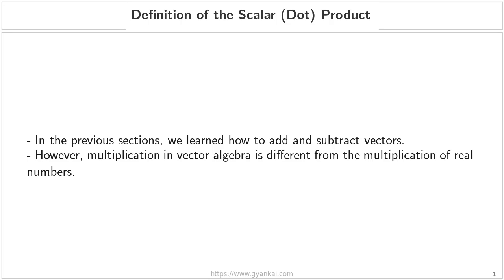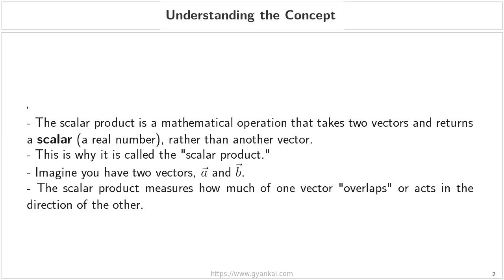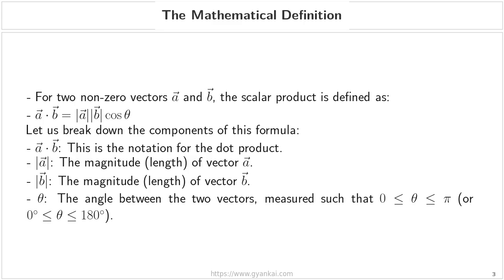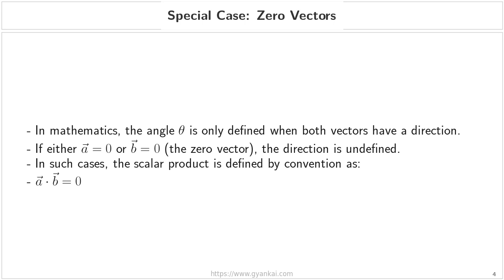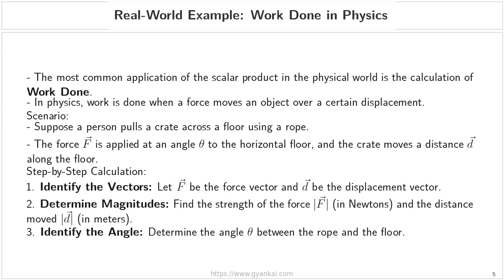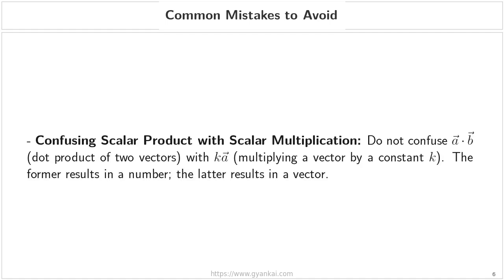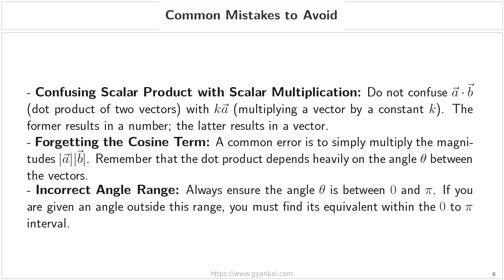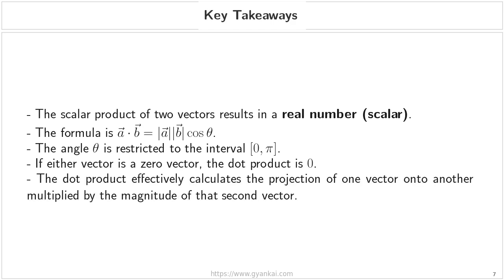Definition of the Scalar (Dot) Product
Master the "Product of Two Vectors" in this comprehensive Class 12 Mathematics tutorial tailored specifically for the NCERT curriculum. We break down the Scalar (Dot) Product from its fundamental mathematical definition to practical applications, such as calculating work done in Physics. You will learn about special cases like zero vectors, identify common mistakes students make during exams, and walk away with clear key takeaways. Perfect for students preparing for board exams who want to build a solid foundation in Vector Algebra!